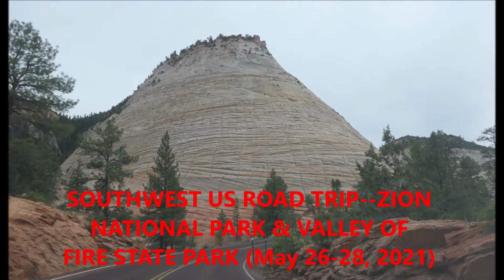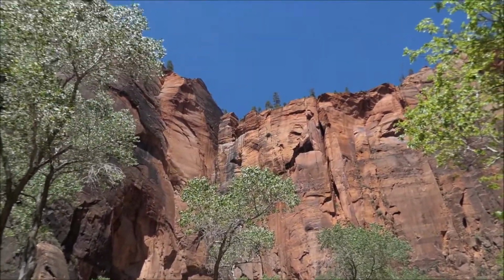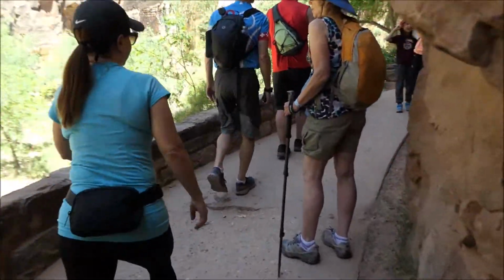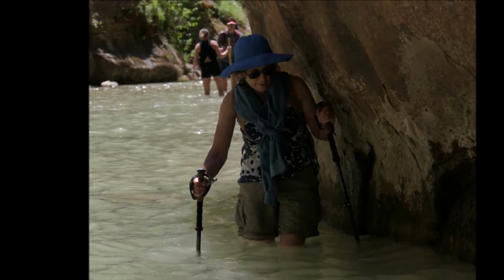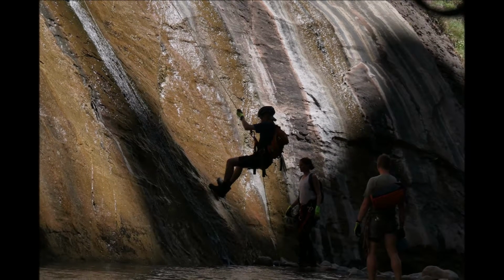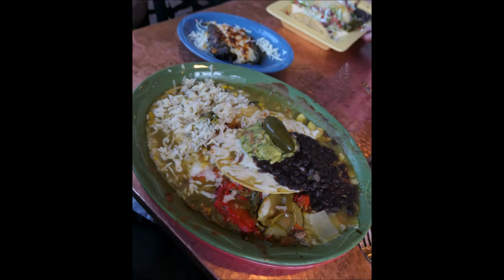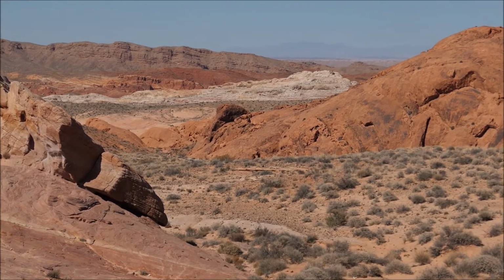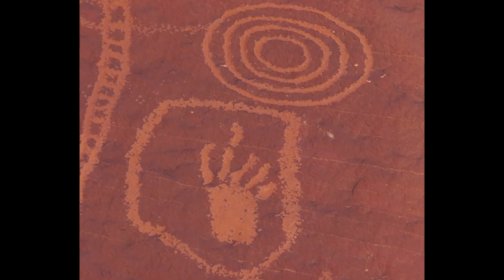SOUTHWEST ROAD TRIP VOL. VI: ZION NATIONAL PARK & VALLEY OF FIRE STATE PARK (May 26-28, 2021)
Amy and I ended our Southwest US road trip with a couple of nights at Zion National Park, along with the proverbial thousands of our best friends. They’ve got a serious problem at Zion with overcrowding, which the shuttle bus system has helped only slightly. But it is still a beautiful place, a colored Yosemite Valley (Yosemite having grey granite while Zion has rainbow colors of sandstone). Our major hike there was again to the most popular trek in the Park, the Zion Narrows of the Virgin River. A real hassle to get a parking space for the Park’s shuttle, but once on the shuttle bus things went smoothly except for the literally thousands of other people. The Narrows are beautiful and unique, sometimes 20 feet wide and 2,000 feet high canyon walls, with the clear and cold Virgin River at the bottom, in which we walked much of the time. After Zion we drove through another unique place, Valley of Fire State Park. With temperatures ranging up to 104 degrees, so we took the Park’s advice and didn’t hike but saw some colorful desert scenery and ancient petroglyphs. And stopped at Lost City Museum near a restored Ancestral Puebloan village, the westernmost extent of that culture. Then dinner at a Las Vegas vegan place and a redeye flight back to Knoxville, after a simply great trip. See this link for photos